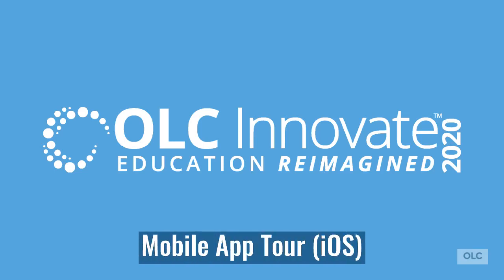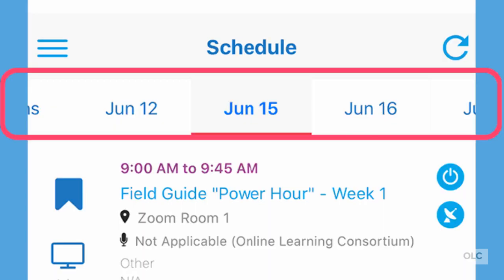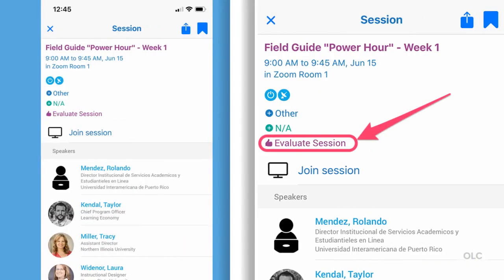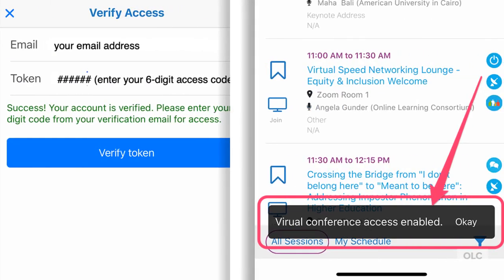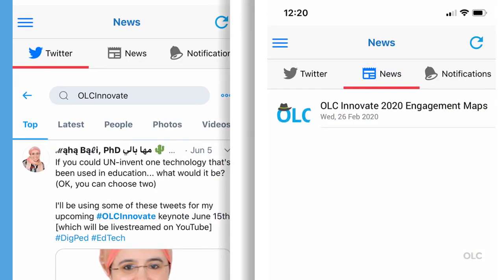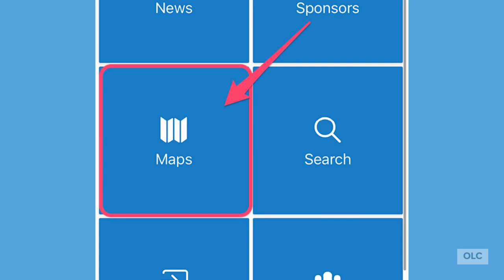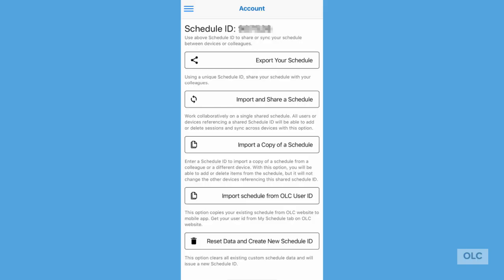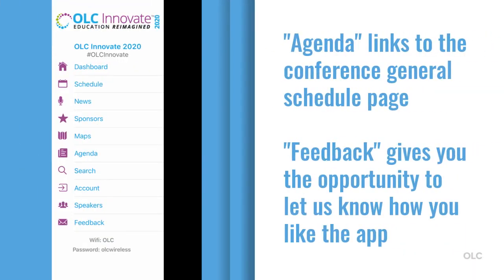OLC Conference Mobile App Tour